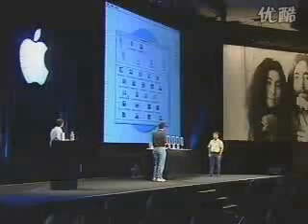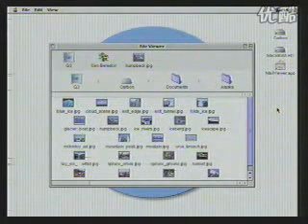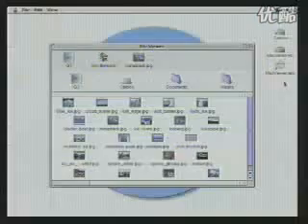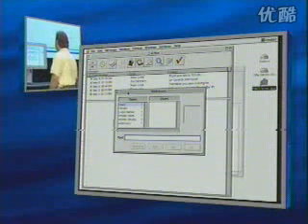#12 apple 1999 wwdc Steve Jobs Keynote #12